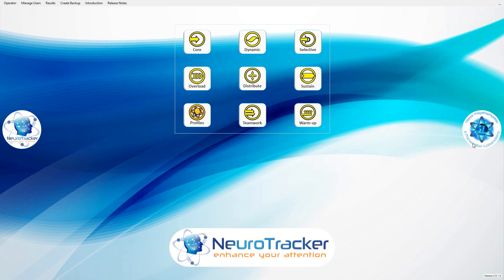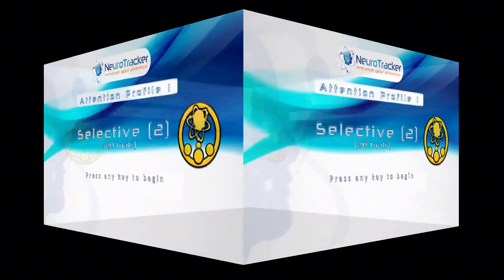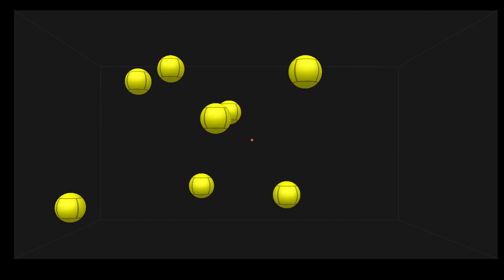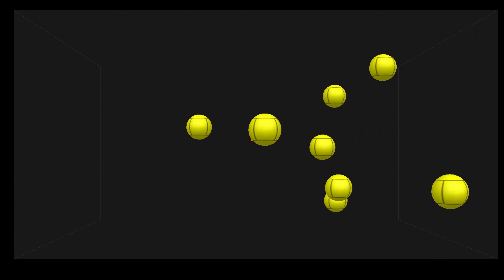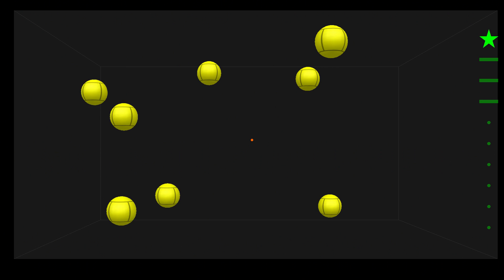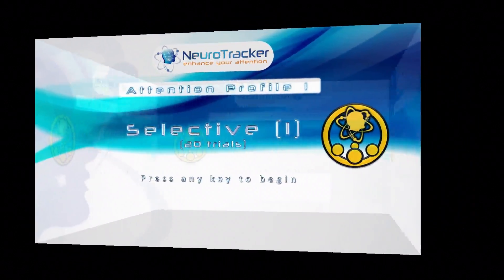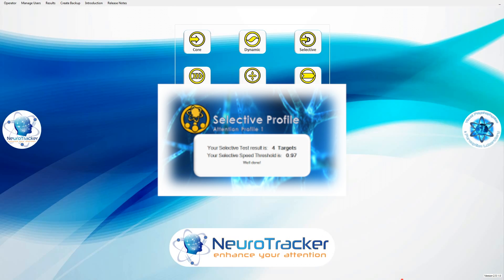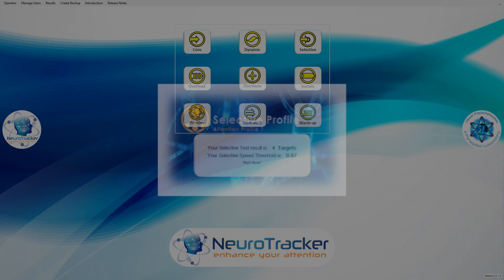What is a Selective Attention Profile?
Find out more about NeuroTracker and how it can help you improve your cognitive abilities.

Make sure to like our Facebook for more updates!

NeuroTracker is a non‐invasive system that uses 3D multiple object tracking to improve the efficiency of neural networks that govern situational awareness, attention, executive function and cognitive stamina.

Our list of clients includes all groups and ages, from professional athletes and active military personnel to children facing learning difficulties in school and active aging group looking to continue the lifestyle they got used to during their youth.